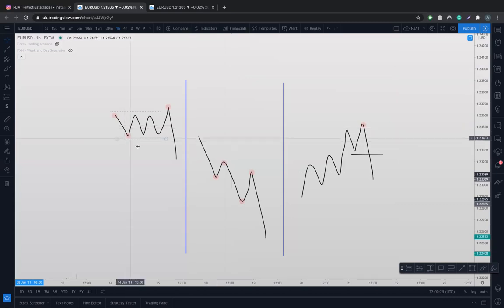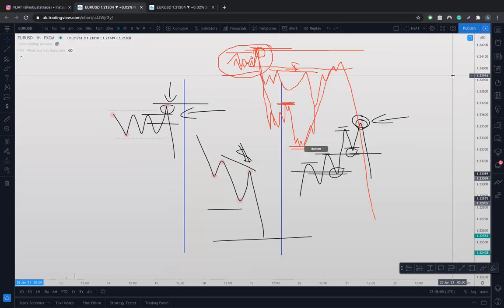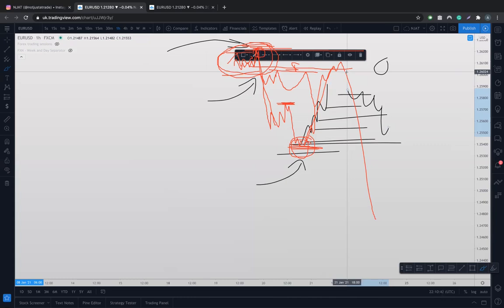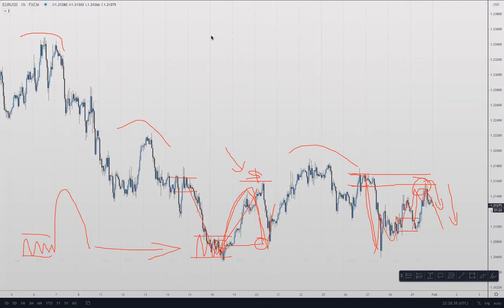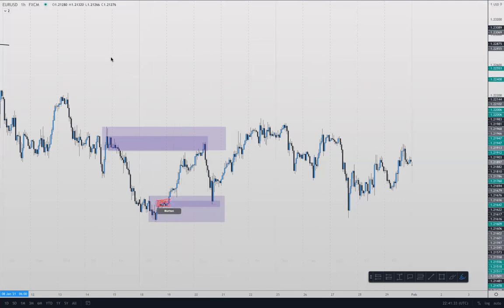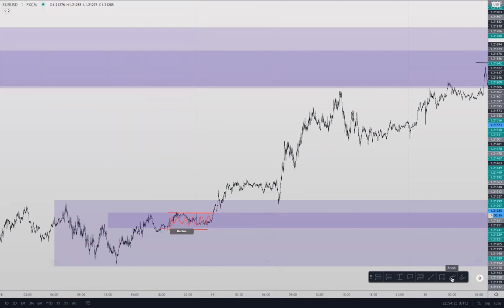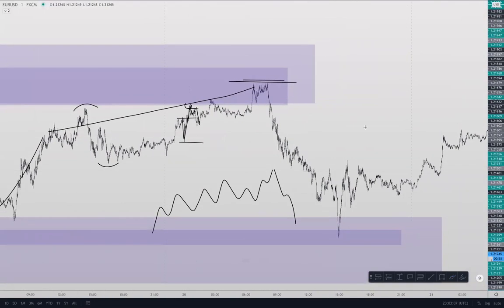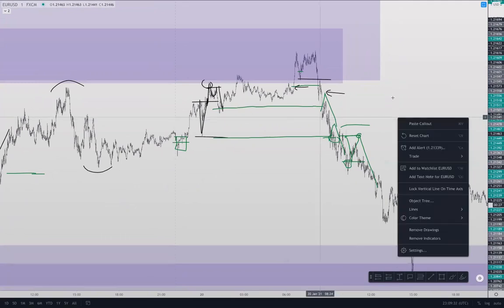15 Focus Topic Price Delivery